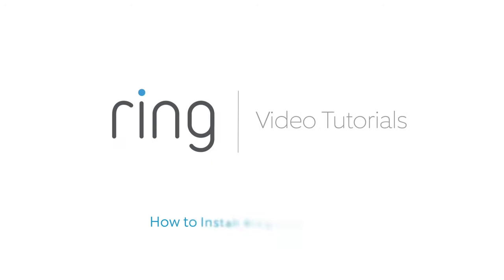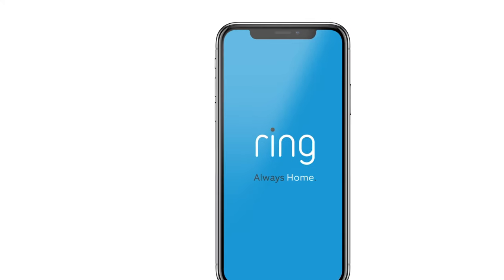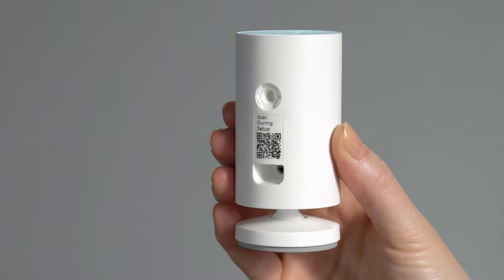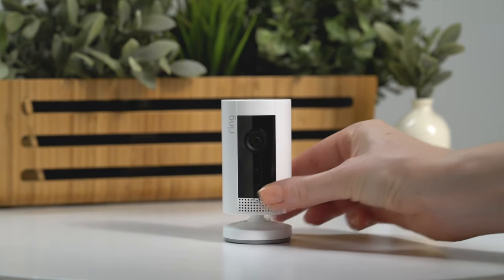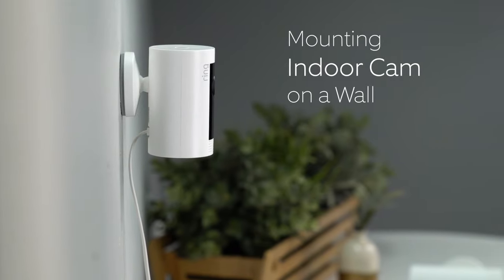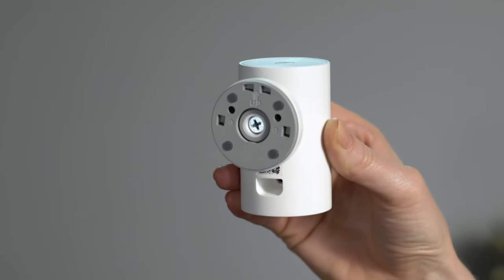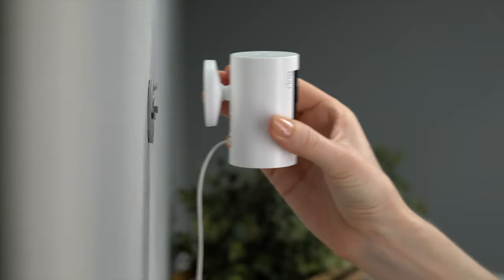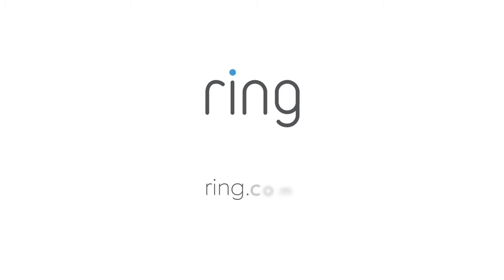How to Install Ring Indoor Cam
Learn how to install Ring Indoor Cam, a smart wired security cam that goes just about anywhere indoors.